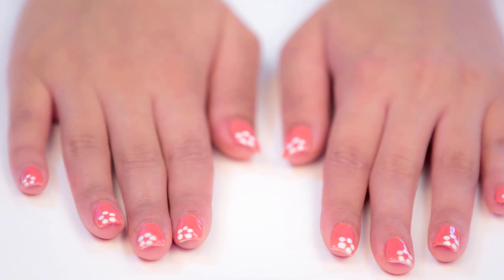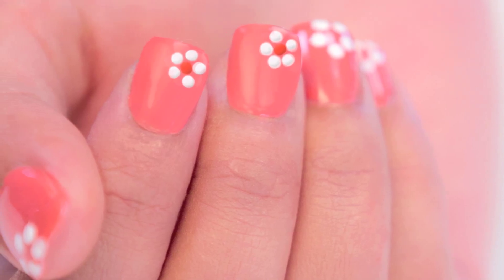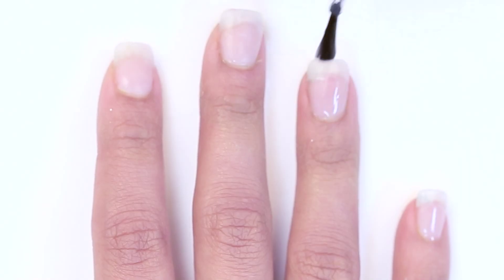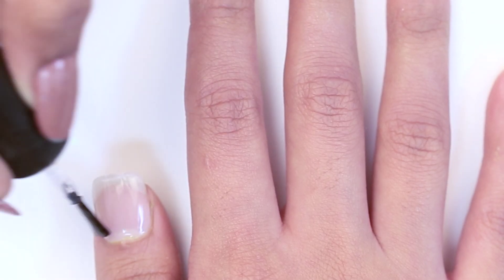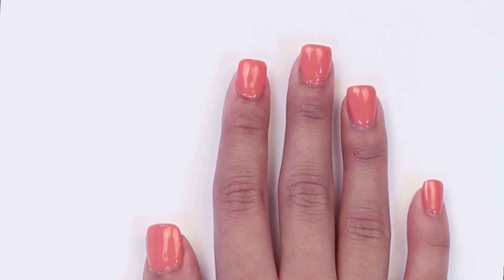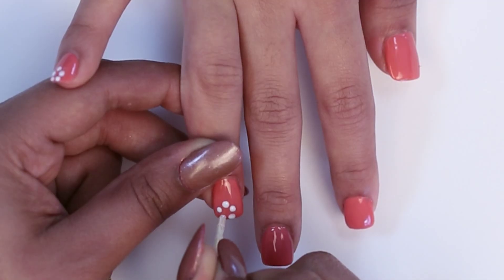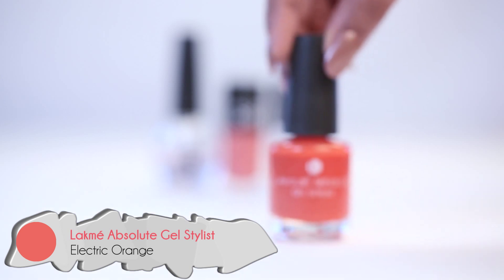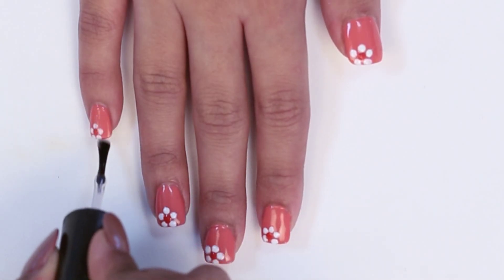EASY FLOWER NAIL ART FOR BEGINNERS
An easy-to-do nail art design is what every girl would want! This is a part of of NAIL ART FOR BEGINNERS series, where you can combine nail paint with everyday tools like a toothpick. Toothpick is a great tool in nail art as it can be used as a dotting tool to create exquisite designs.
Add a touch of elegance to your next manicure!